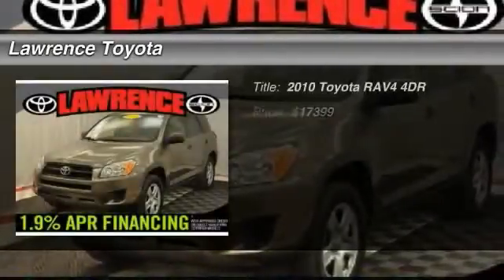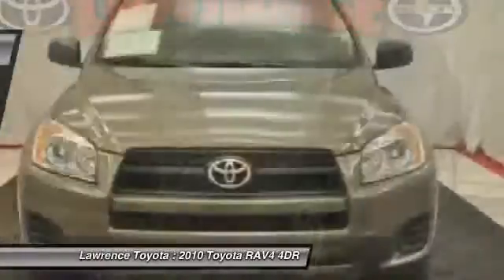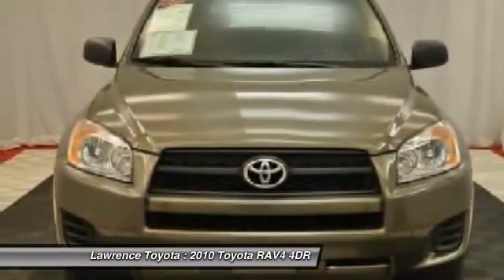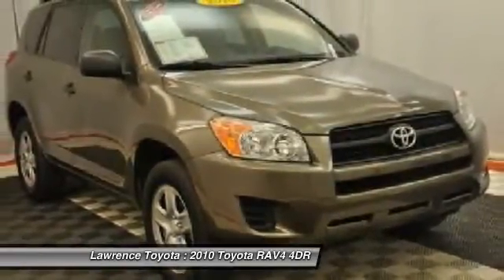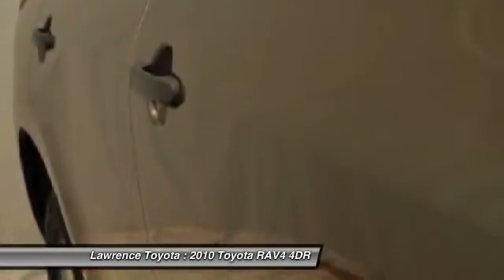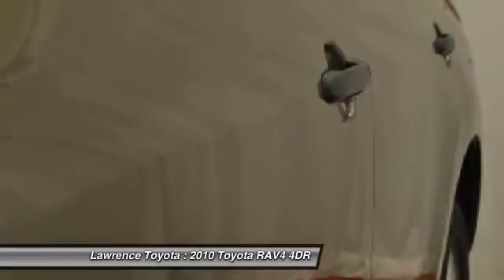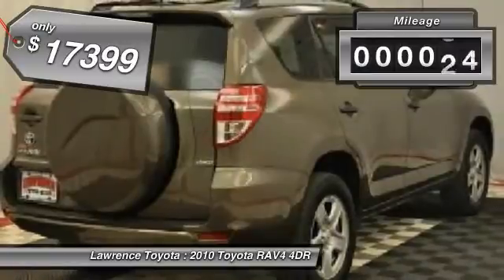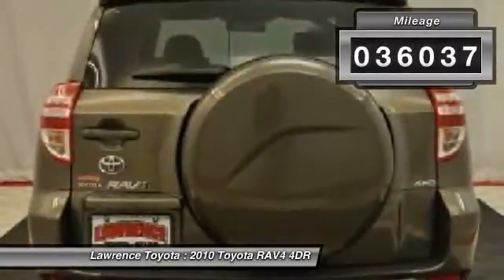2010 Toyota RAV4 4DR Lawrenceville NJ 08648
2010 Toyota RAV4 4DR

This vehicle is located at:

Lawrence Toyota
2871 Us Route 1